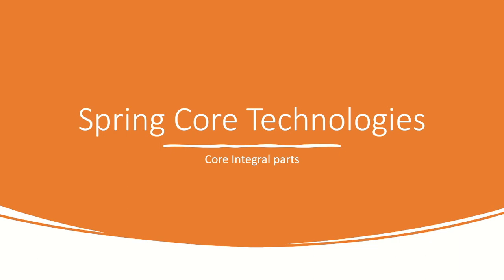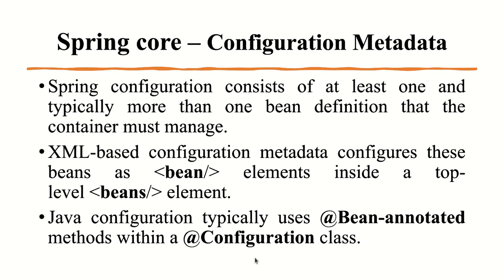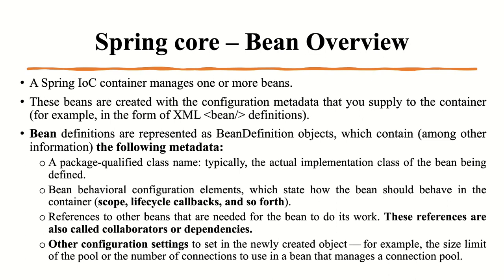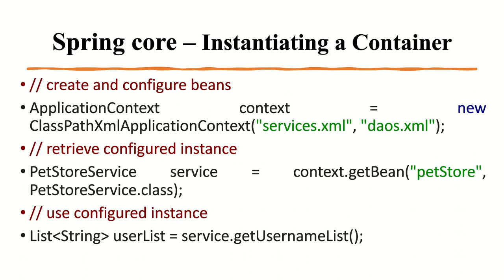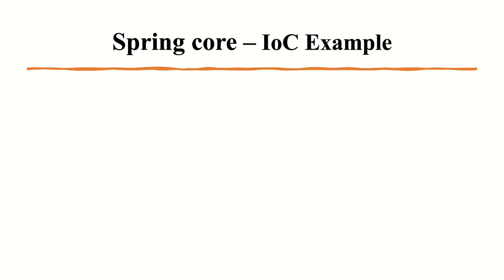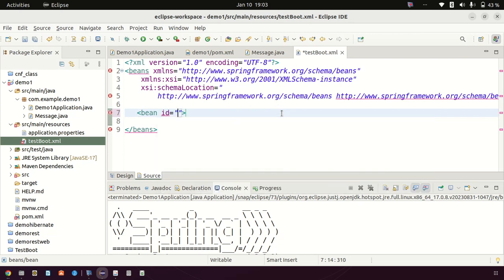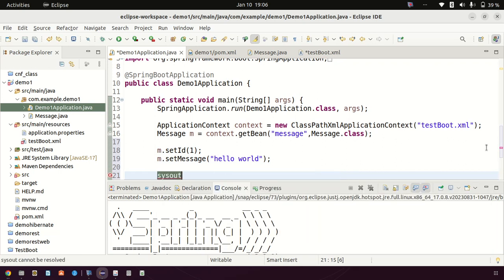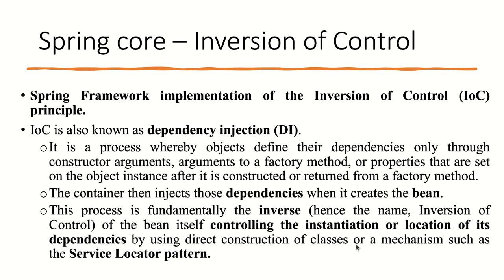Spring Core IOC part1 xml based